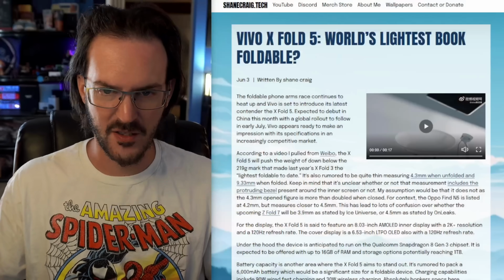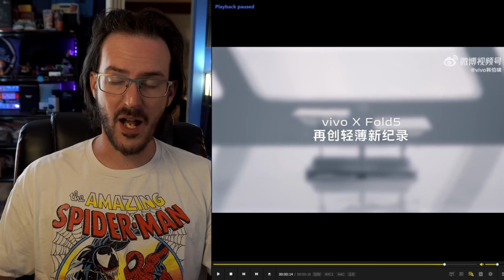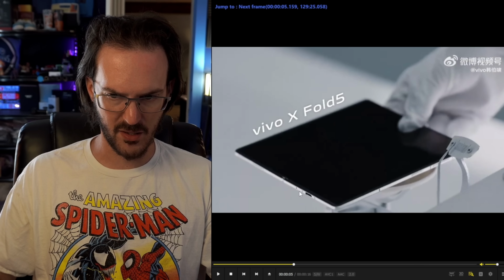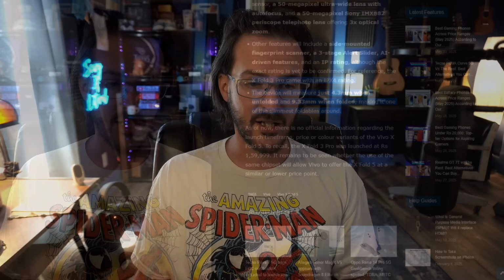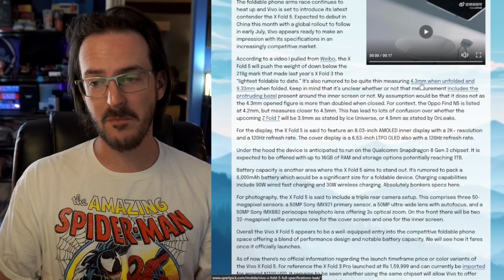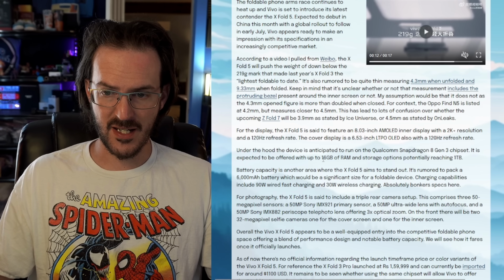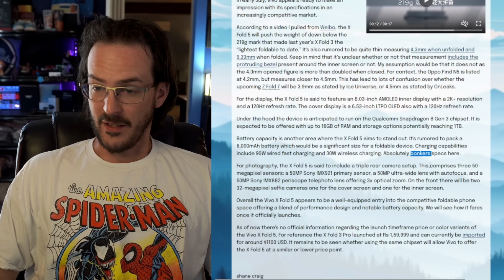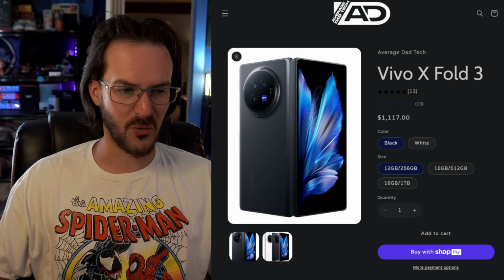Vivo X Fold 5 Looks Ridiculously Impressive..